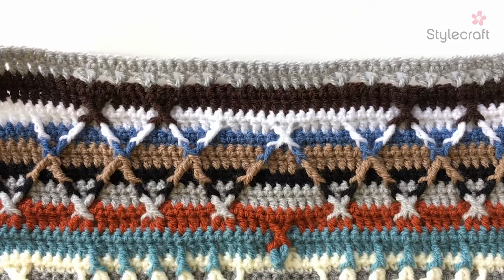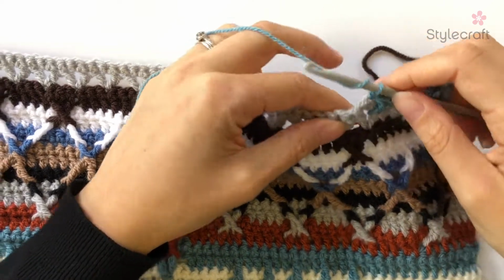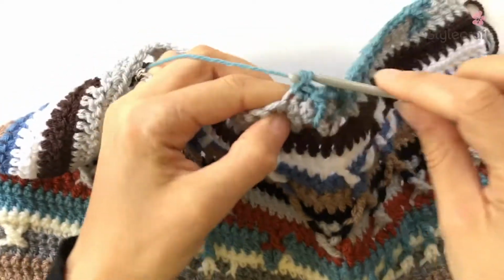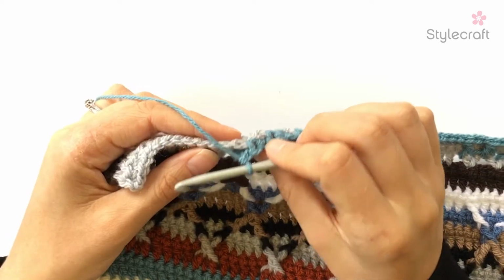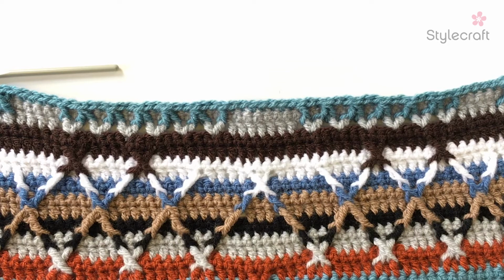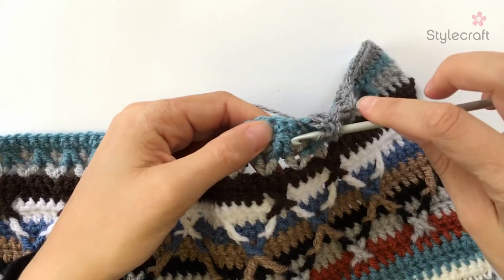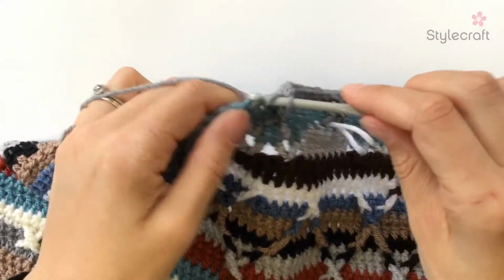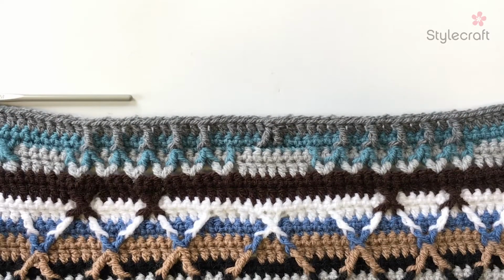Ross CAL Part 5 Rounds 25 to 28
This series of Stylecraft tutorial videos are designed to help you through the Ross Blanket Crochet Along. Catherine Bligh is the designer and it is made using Special DK. We hope you find these videos helpful.